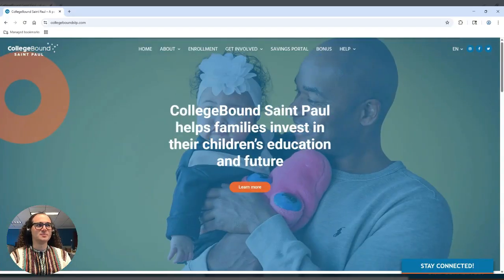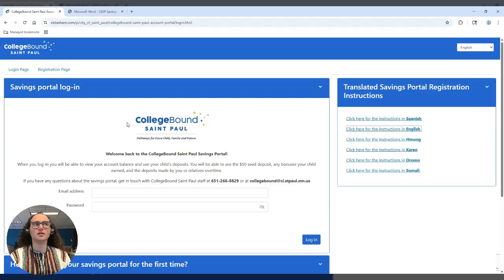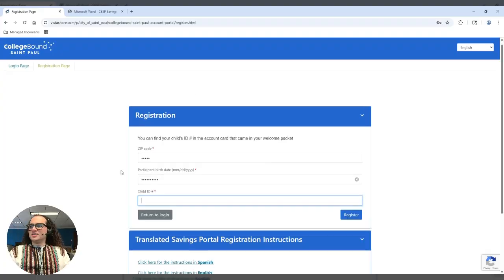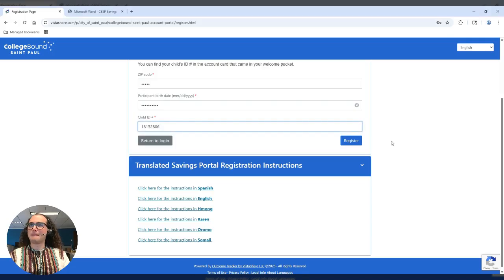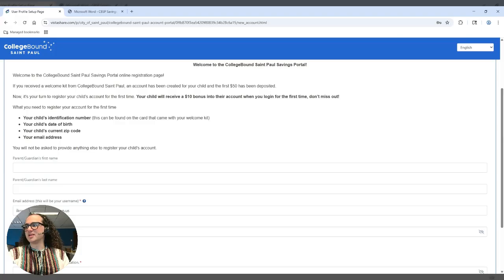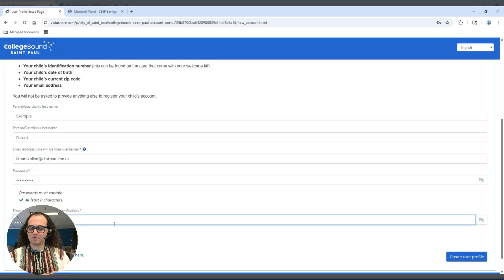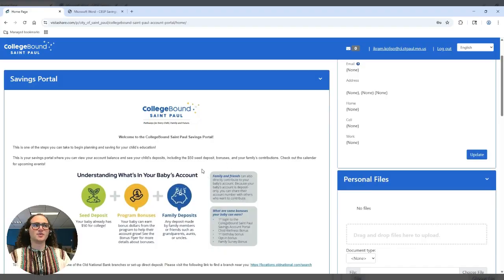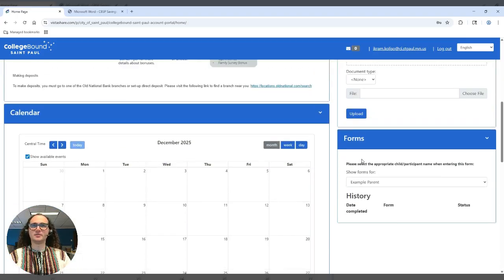Registering for the Savings Portal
Learn how to register and login to the Savings Portal for the first time. You can see you child’s account and update your information in the porta